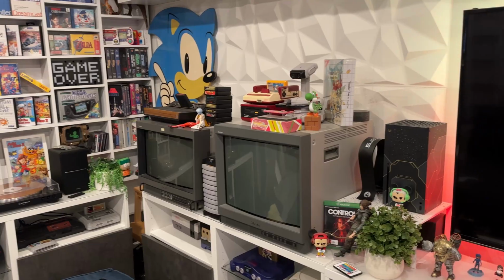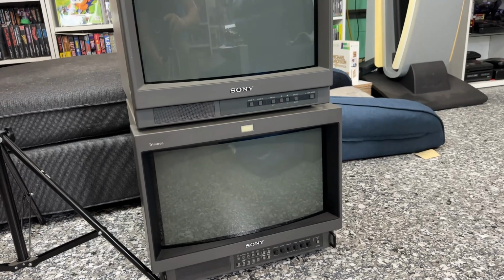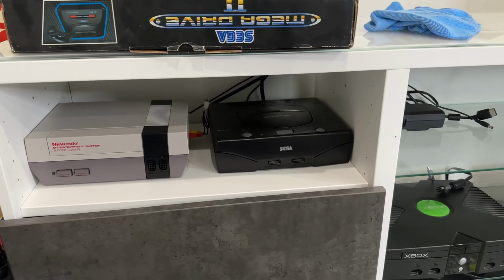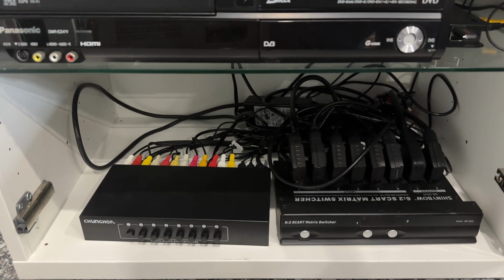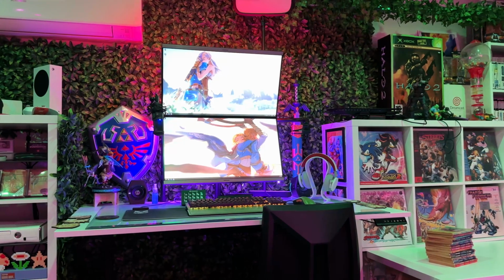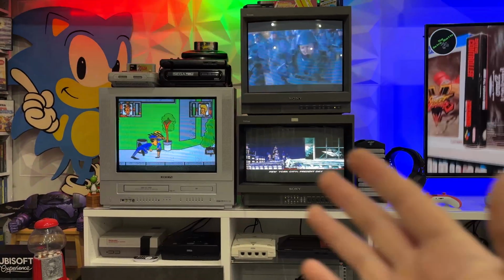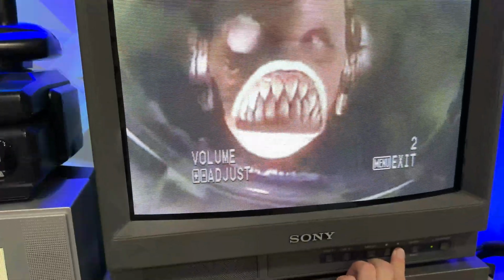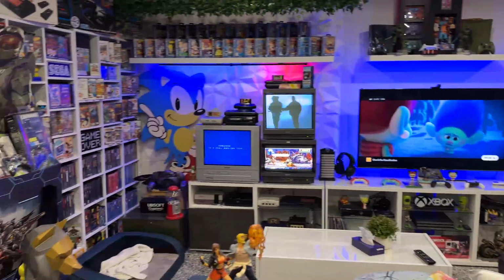Was It Worth It? Reviving The Dead Retro Gaming Area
Like most creators, I am never happy with the things I create. That extends to the games room. When I say I AM DONE, soon after I am changing a thing here and a thing there. This change snowballed and there were so many problems along the way. I thought why not share the experience with some tips and ideas for you along the way. Grab your morning coffee and join me as we revive the long-dead retro gaming area.